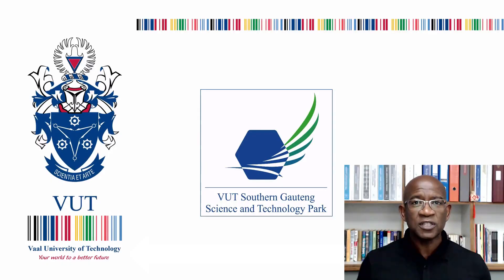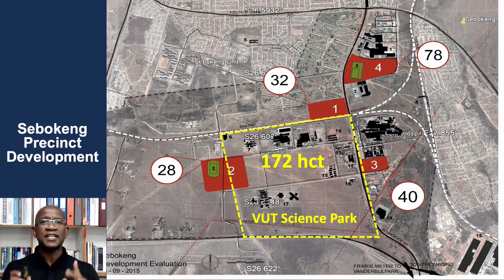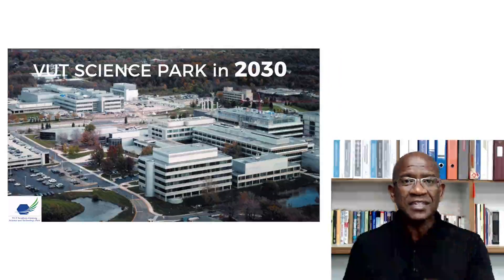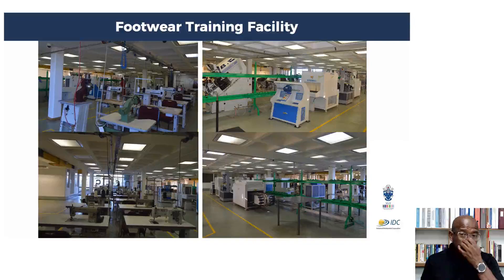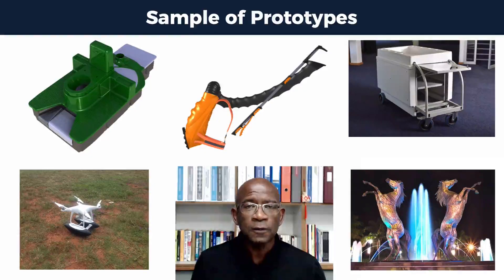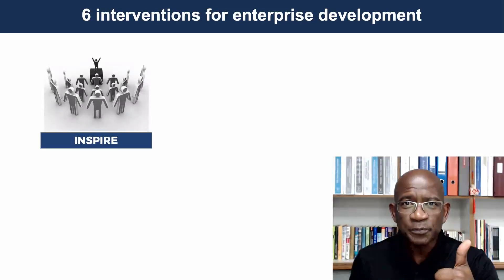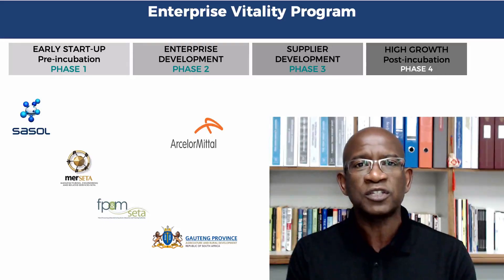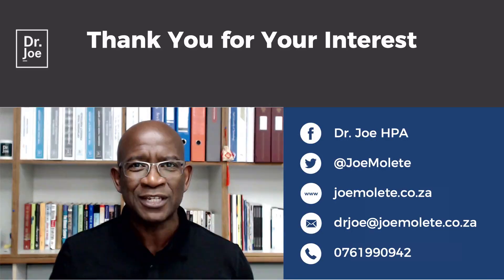3 Ways the VUT Science Park can Support Economic Growth in the 4th Industrial Revolution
3 Things we do at the VUT Science Park in Sebokeng. A science park serves as a nexus for economic growth and can support your company to thrive in the 4th Industrial Revolution.